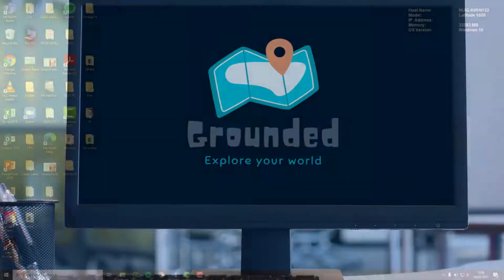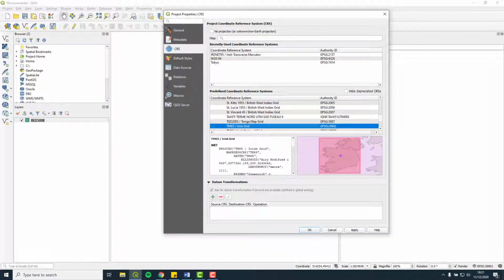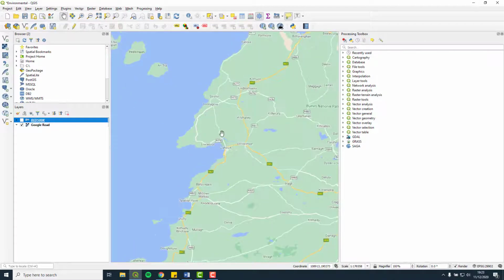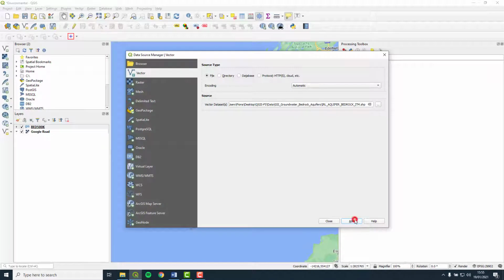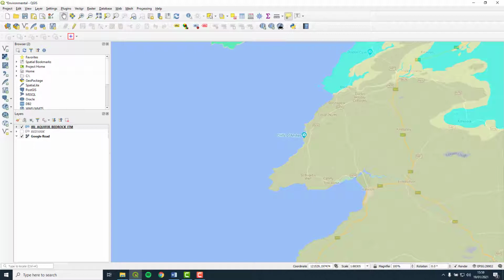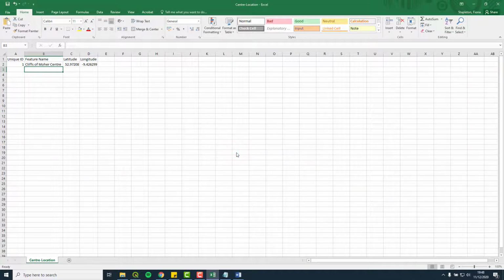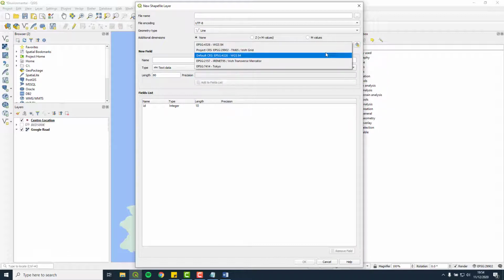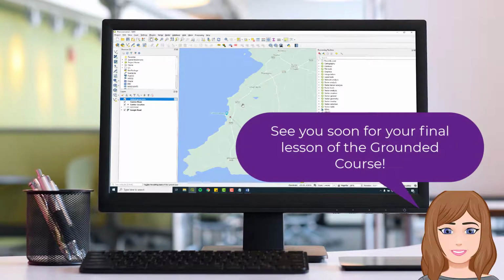QGIS School – Grounded: Lesson 4, Using QGIS to Investigate Geology and Hydrogeology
Welcome to lesson 4 of the Grounded Course, you have progressed quickly, but in this video you will really advance your skills!

In Exercise 4 you will investigate some environmental information about an area. This will include completing the following:
- Download open source data
- Add Vector files (geology and aquifer data)
- Categorise symbology
- Load a style
- Change the opacity of layers
- Use the Identify features tool
- Add a point from a CSV file
- Export a Shapefile
- Measure distance
- Create a polyline
- Calculate the distance of a polyline

Course Information:
Grounded is a free course to teach absolute beginners how to make maps using free QGIS software in five step-by-step videos, all less than 25 mins in length.

The course takes 5 - 10 hours to complete. All you have to do is follow the videos!

For more information as well as the free student manual go